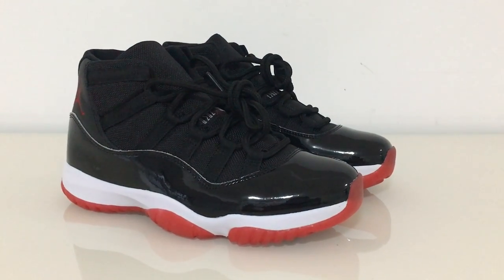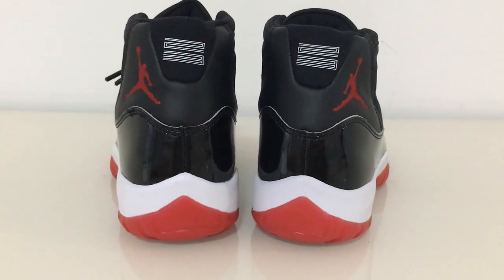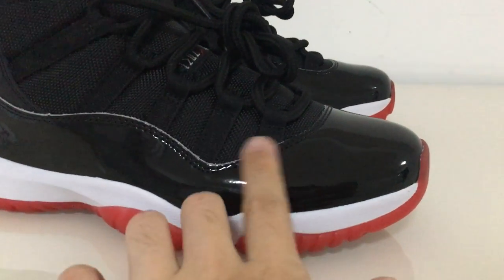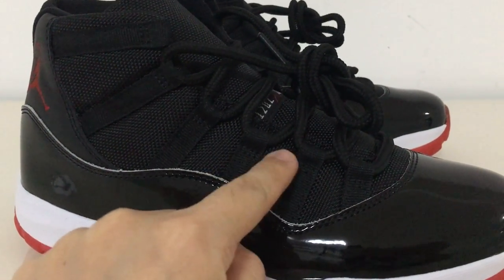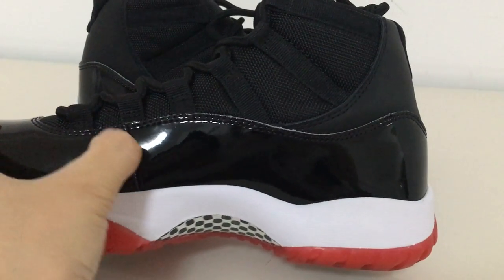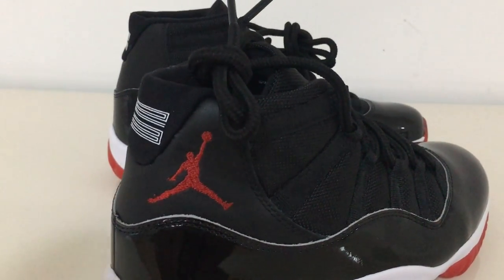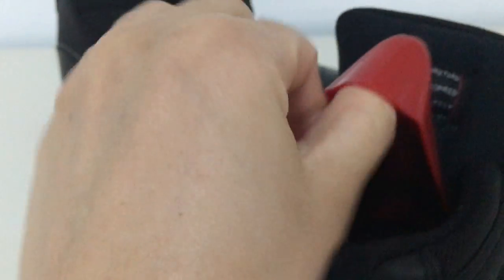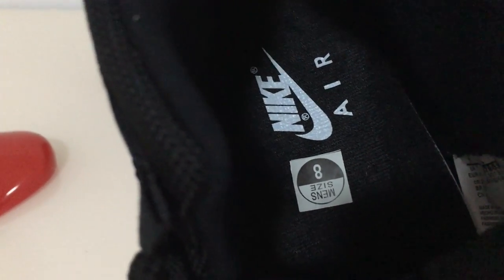Air Jordan 11 Bred 2019 Unboxing Review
Order more than 3 pairs getting Wholesale Price!
Original materials！